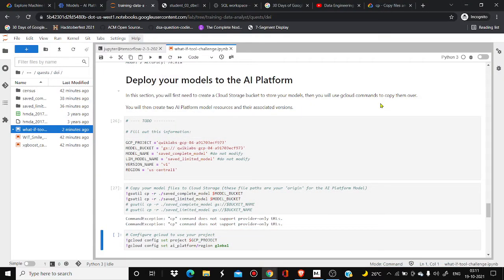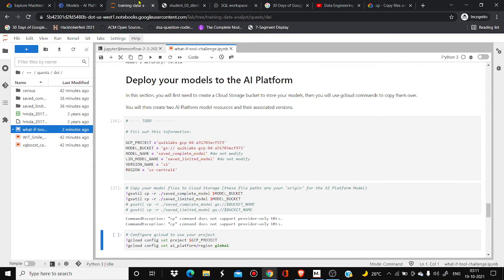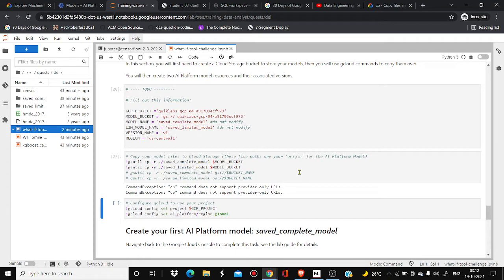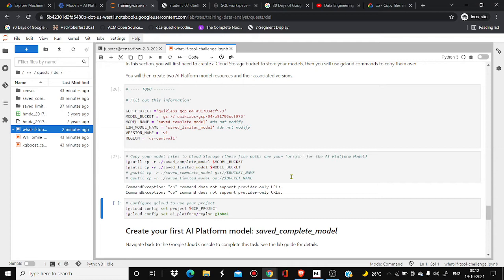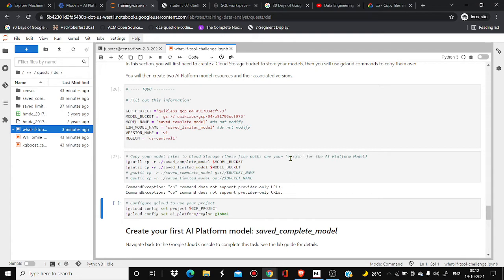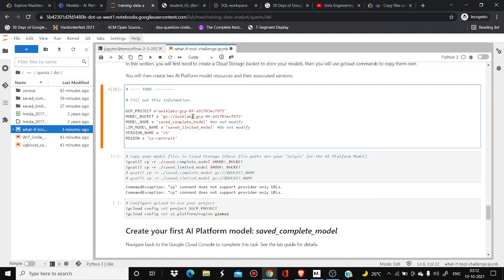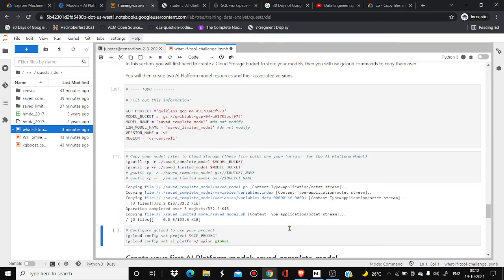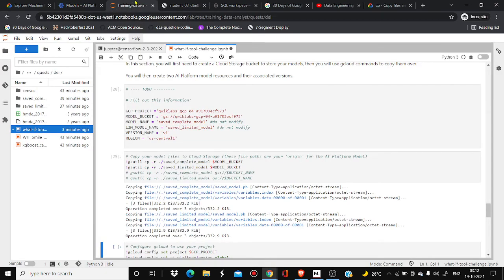CommandException: "cp" command does not support || google cloud error lab6 track 2 challenge problem